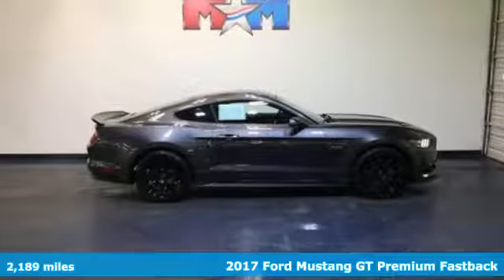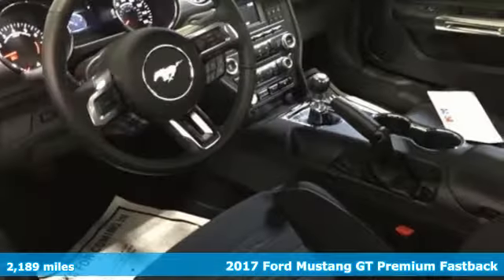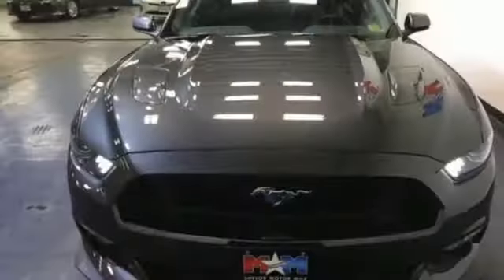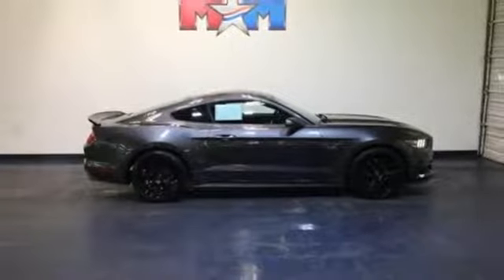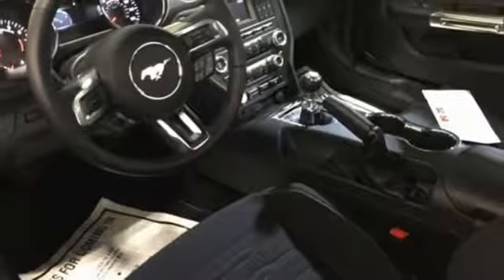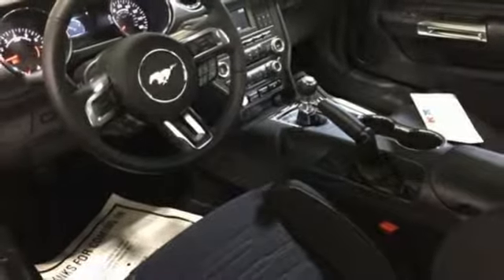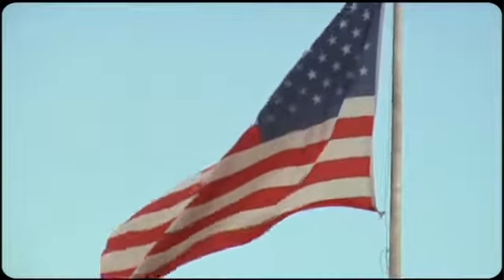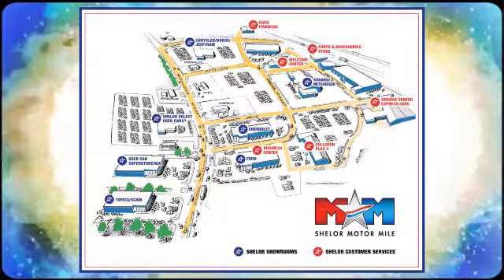Used 2017 Ford Mustang Christiansburg VA Blacksburg, VA FD171200A - SOLD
Year: 2017
Make: Ford
Model: Mustang
Trim: GT Fastback
Engine: 5.0L 8 Cylinder Engine
Transmission: MANUAL
Color: Magnetic Metallic
Interior: Ebony
Mileage: 2189
Stock #: FD171200A
VIN: 1FA6P8CF7H5270111
Nice, CARFAX 1-Owner, ONLY 2,188 Miles! CD Player, iPod/MP3 Input, Keyless Start, Onboard Communications System, Back-Up Camera, REVERSE SENSING SYSTEM, GT PERFORMANCE PACKAGE, Alloy Wheels, ENGINE: 5.0L TI-VCT V8 CLICK NOW!br /br /KEY FEATURES INCLUDEbr /Back-Up Camera, iPod/MP3 Input, CD Player, Onboard Communications System, Aluminum Wheels, Keyless Start Rear Spoiler, MP3 Player, Keyless Entry, Steering Wheel Controls, Bucket Seats. br /br /OPTION PACKAGESbr /GT PERFORMANCE PACKAGE Brembo 6-piston front brake calipers, K-brace, strut-tower brace, unique chassis tuning, unique electronic power assisted steering, unique anti-lock brakes and upsized rear sway bar, Engine Turn Aluminum Instrument Panel, Spoiler Delete, 3.73 TORSEN Limited-Slip Rear Axle Ratio, HD Front Springs, Larger Radiator, Larger Brake Rotors, Unique Stability Control, Gauge Pack (Oil Pressure and Vacuum), REVERSE SENSING SYSTEM, ENGINE: 5.0L TI-VCT V8 (STD). Ford GT with Magnetic Metallic exterior and Ebony interior features a 8 Cylinder Engine with 435 HP at 6500 RPM*. br /br /VEHICLE REVIEWSbr /Regardless of trim level, the Mustang's interior materials are high-quality. Drivers of almost all sizes will easily find a suitable driving position, thanks in part to a standard telescoping steering wheel. -Edmunds.com. br /br /SHOP WITH CONFIDENCEbr /AutoCheck One Owner br /br /VISIT US TODAYbr /At Shelor Motor Mile we have a price and payment to fit any budget. Our big selection means even bigger savings! Need extra spending money? Shelor wants your vehicle, and we're paying top dollar! br /br /Pricing analysis performed on 1/26/2018. Horsepower calculations based on trim engine configuration. Please confirm the accuracy of the included equipment by calling us prior to purchase. br /